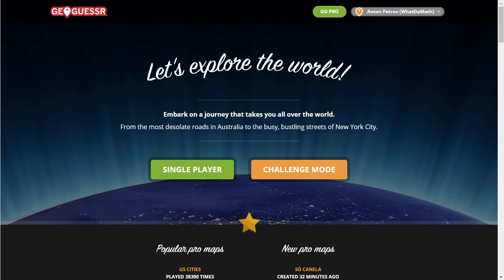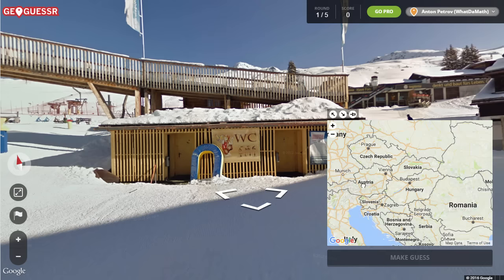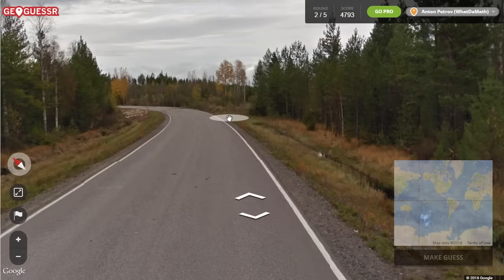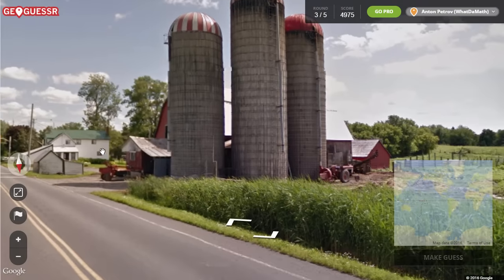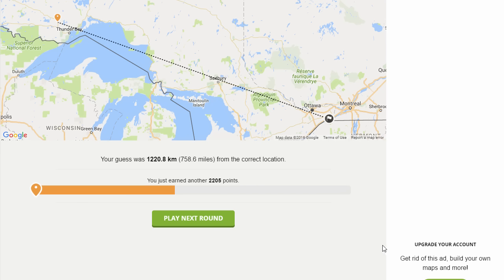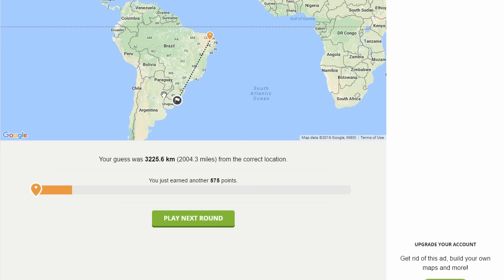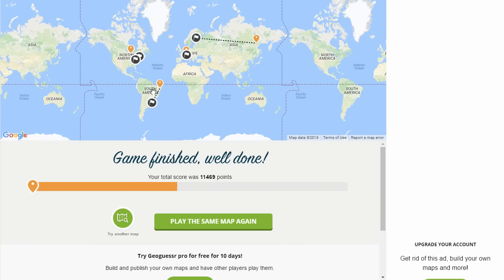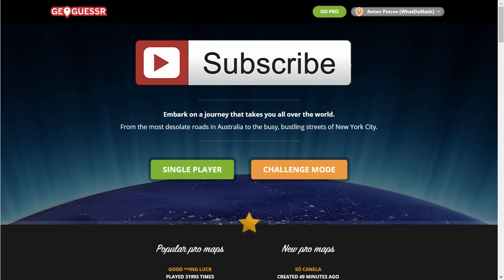GeoGuessr REVIEW - GAMES IN EDUCATION (Geography/Critical Thinking)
In this video, we will talk about an unusual free to play browser game that teaches you how to think critically while at the same time teaching you about geography and various countries. GeoGuessr is based on Google maps and is absolutely free to play. This is very addictive, so be warned!